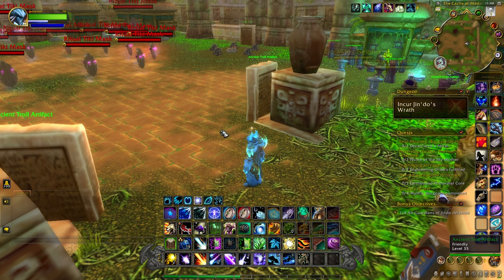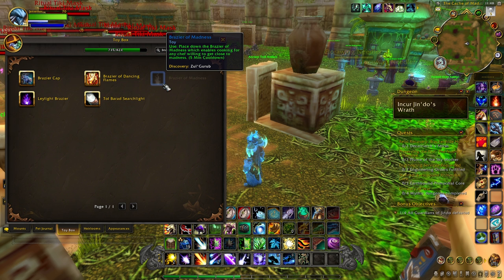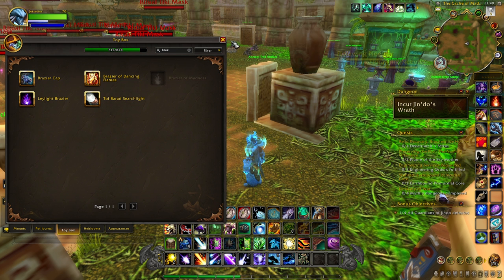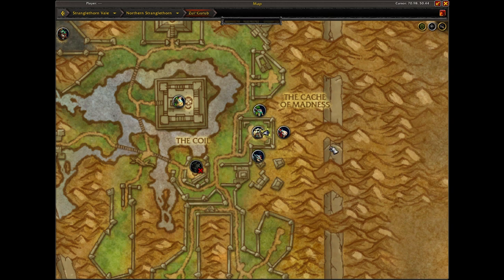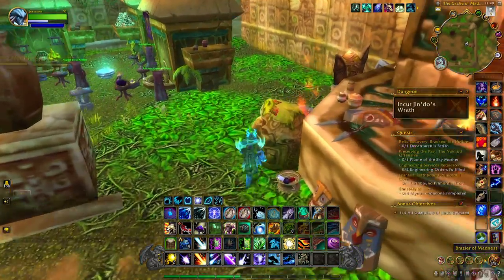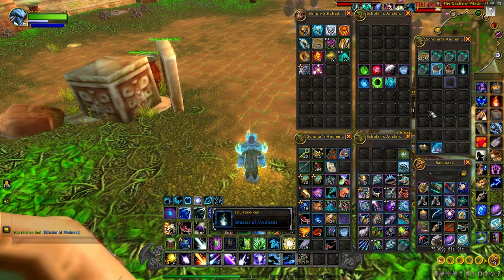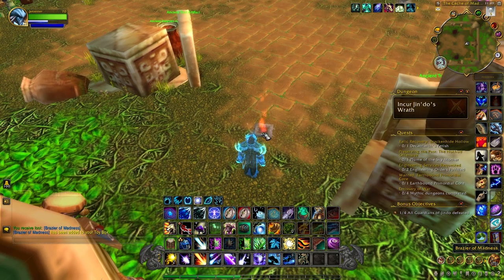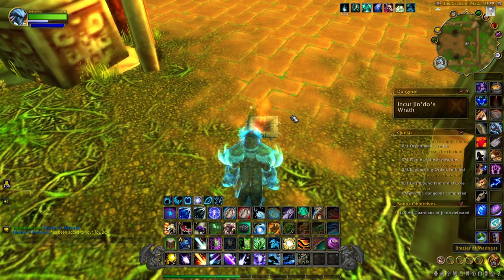How to get the Brazier of Madness Toy!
This toy was added in patch 10.0.7 and it is located in the Zul'Gurub dungeon which is located in the Northern Stranglethorn in the Eastern Kingdom.  When you enter the dungeon, you want to head to The Cache of Madness area.  In that area you will see an altar in the back and on bottom left on the ground is where the toy is located.